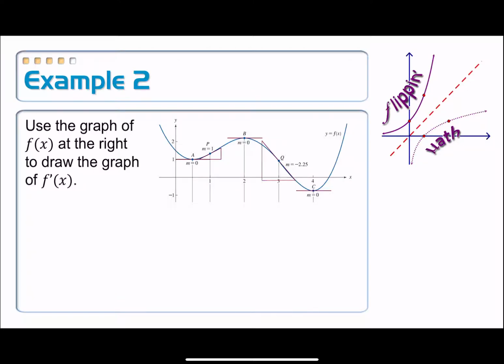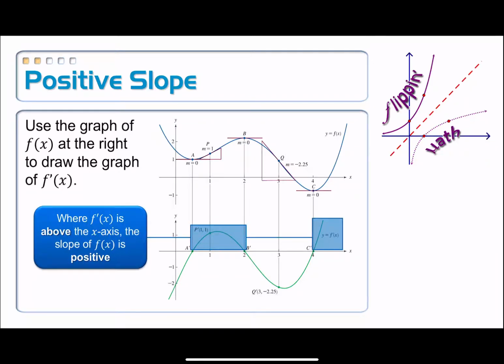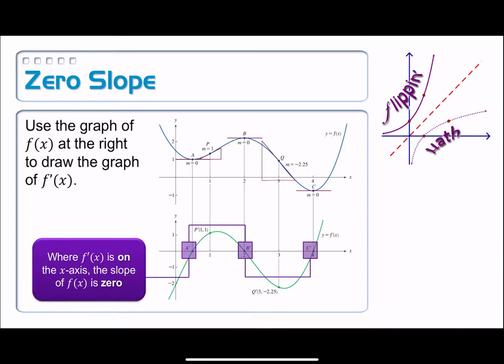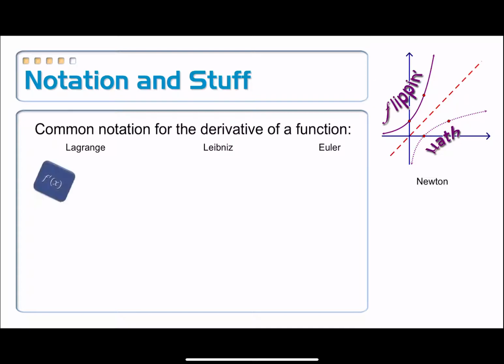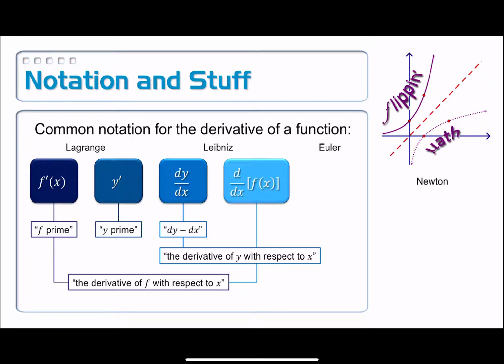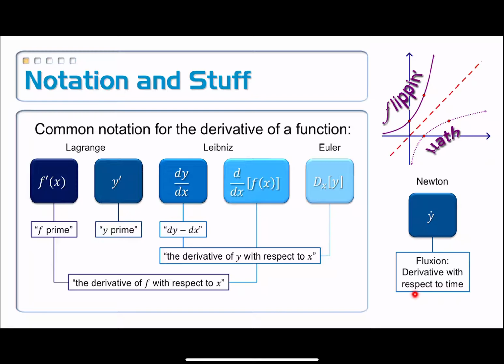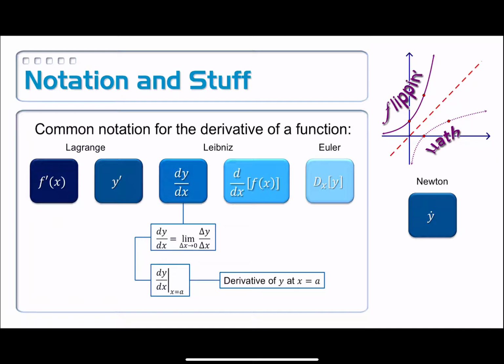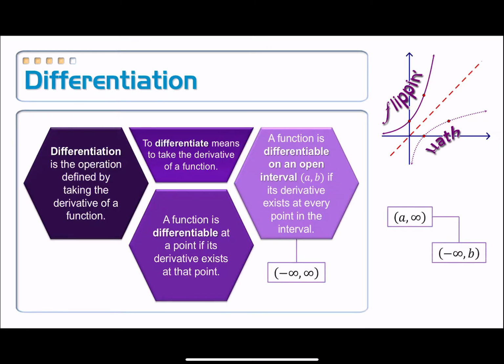3-2: Derivative as a Function, 01c